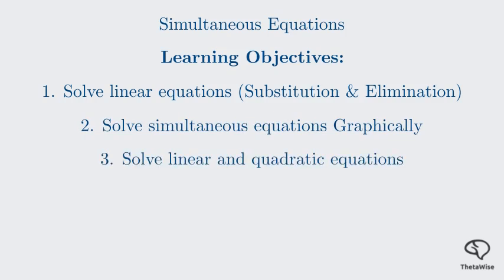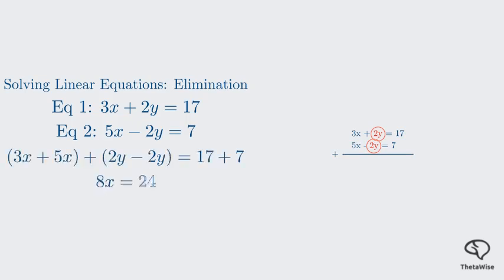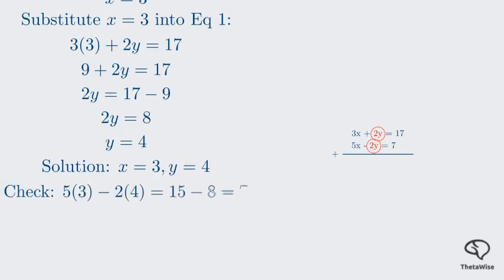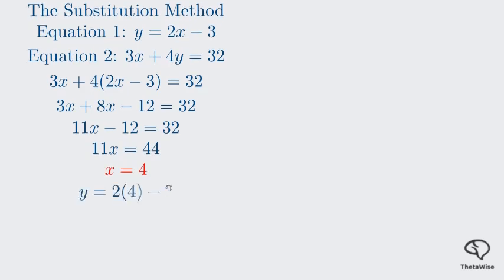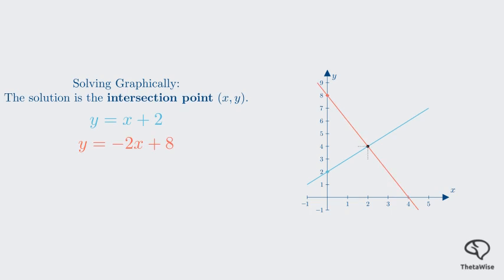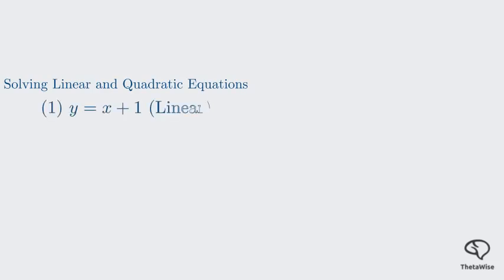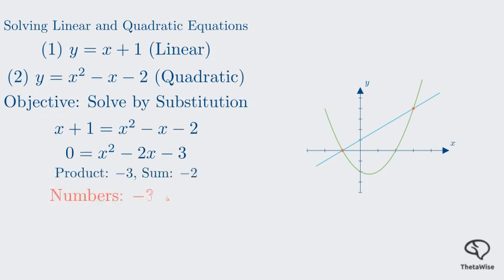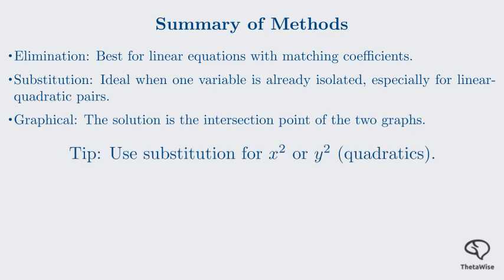Solving Simultaneous equations IGCSE